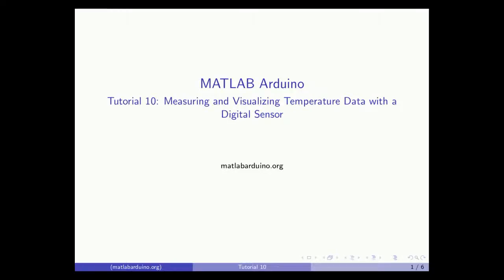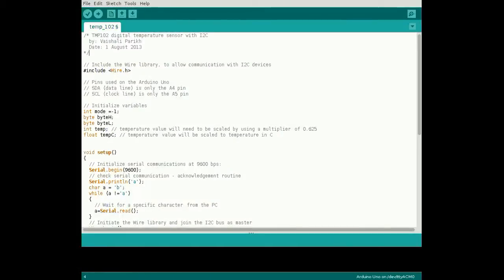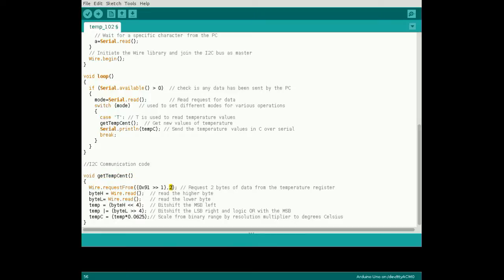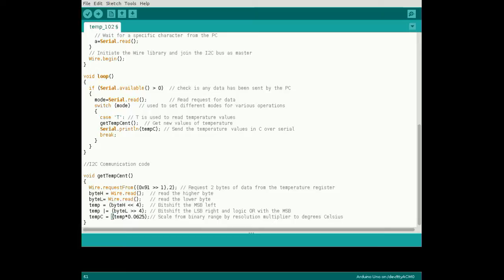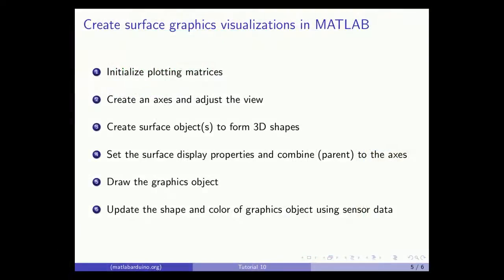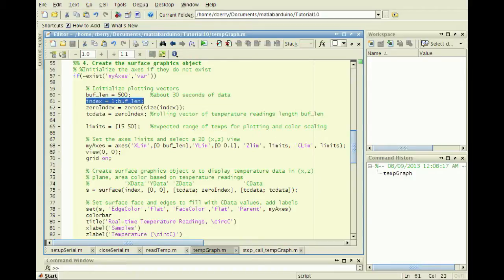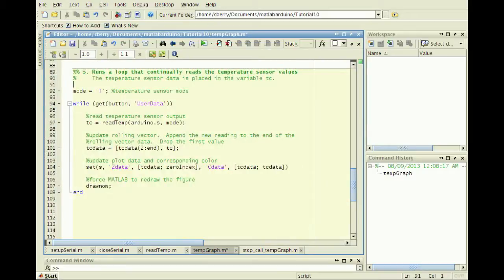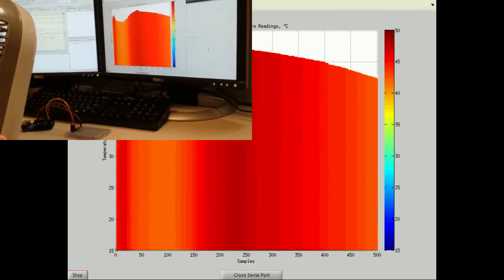MATLAB Arduino Tutorial 10 - TI TMP 102 Temperature Sensor data - Real-time visualization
This video demonstrates how to read and visualize in 3D real-time data from the TI TMP 102 Temperature Sensor data  in MATLAB via the Arduino UNO board. Visualization is performed using surface plots. For more details visit matlabarduino.org.

Configuration:
- Matlab R2012a
- Matlab hgtransform()
- Arduino 1.0.1
- USB 2.0
- Texas Instruments TI TMP 102 - I2C